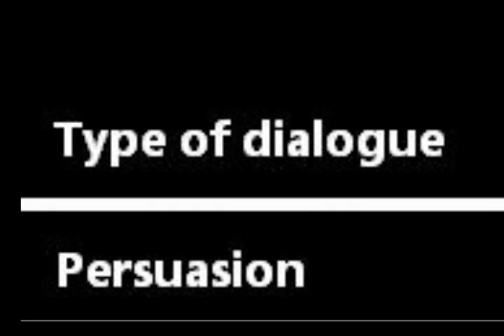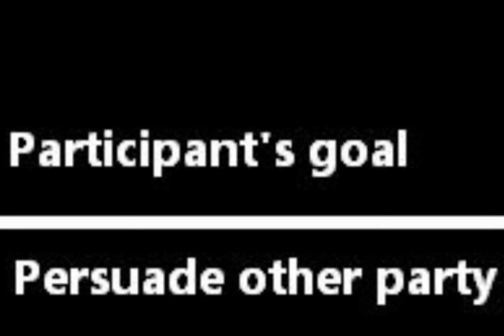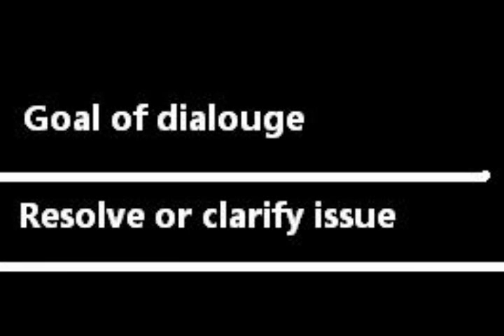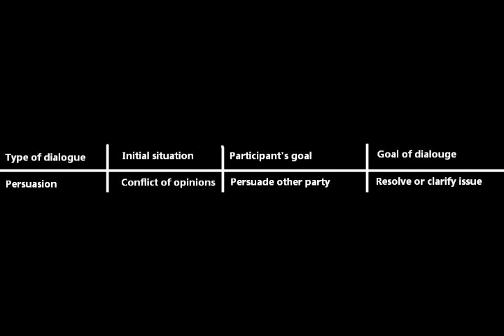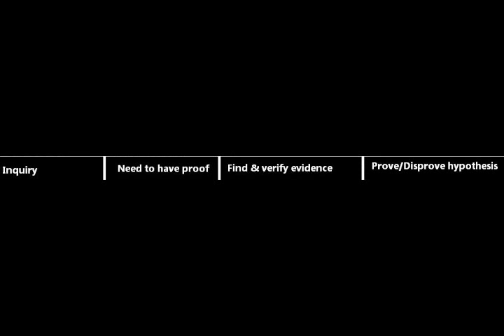Information seeking: I give you some info about types of dialogue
Here I am going to tangent from my norm!
A talk about the 6 dialogue types with some mussing on them and examples.

With thanks to 0gods for saying they learn something from my videos, this is my try at helping you to learn more.